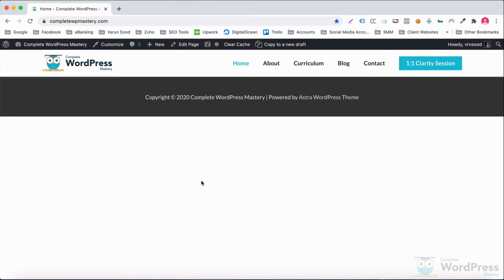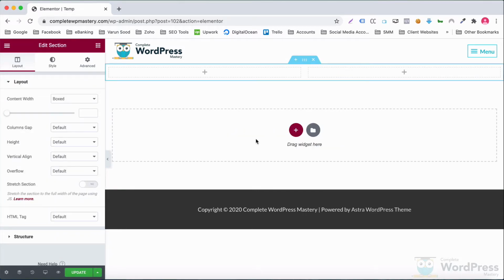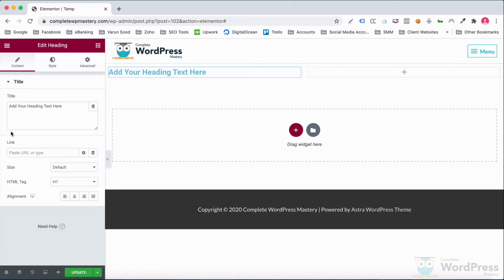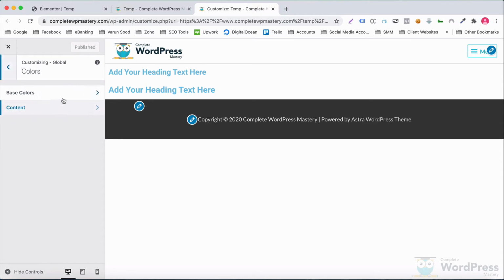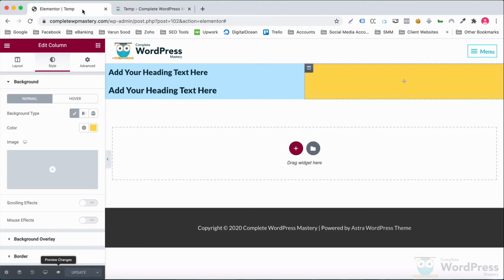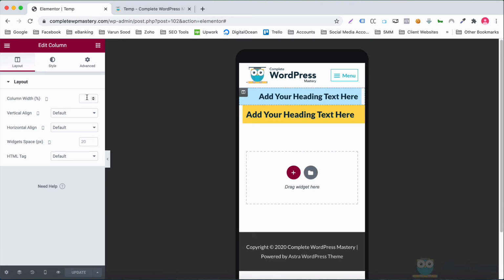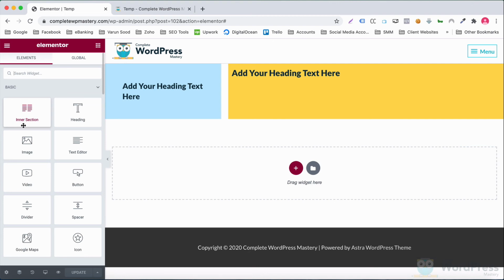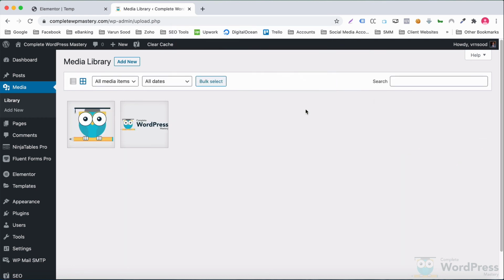Video 31 - Elementor Basics